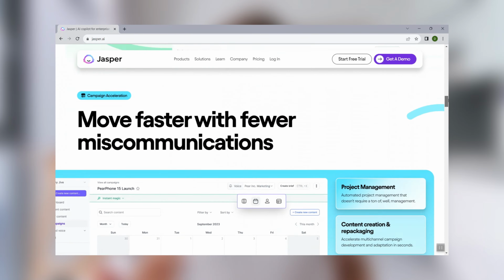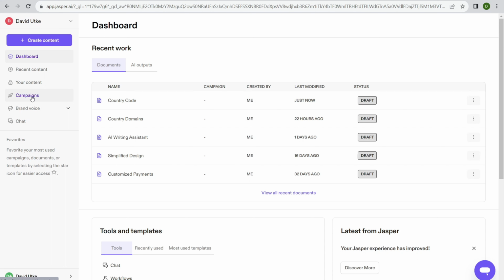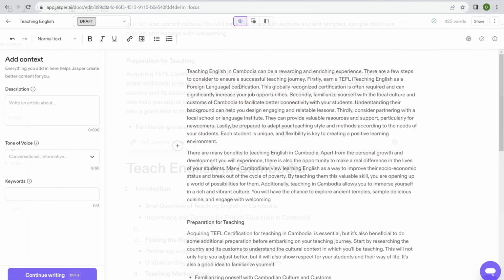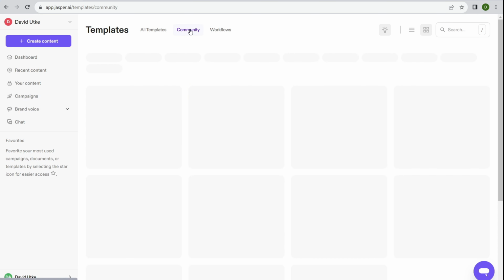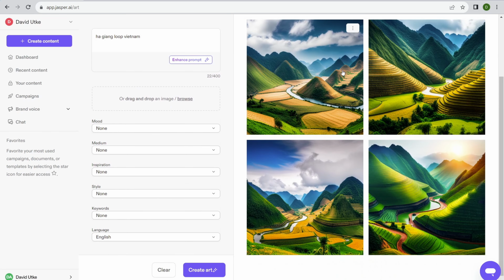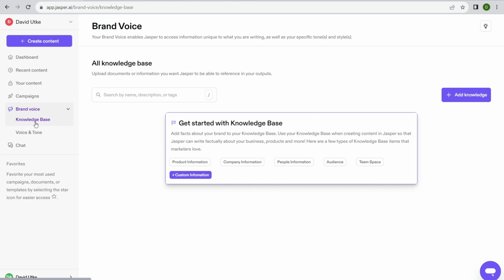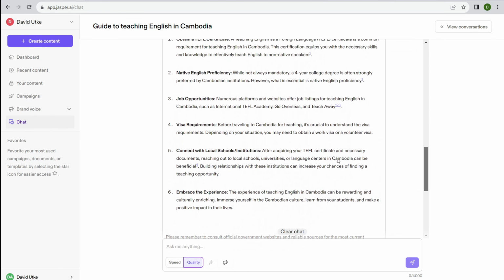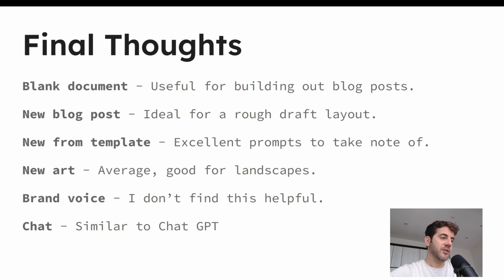Jasper Ai Review - 1 Year Later Breakdown of the Pros and Cons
Jasper AI, once the best AI writing tool now faces a lot of competition. So how does it stack up? That's what I break down in this review.  👇

Jasper AI is an AI writing assistant with a strong focus on blogging, copywriting and content for social media. It provides four main ways to create content, their blank document, new blog post, new from template and AI images.

What I liked most about Jasper AI was how fast I can create content. Simple ask the AI to write about something and it's done. You can also rewrite sentences and paragraphs in various ways at the click of a button. The only issue is that they are a bit more expensive that ChatGPT, but they do provide a much more structured content creation experience.

00:00 Start
00:31 Overview
03:16 Feature #1 - Blank document
06:42 Feature #2 - New blog post
08:17 Feature #3 - New from template
11:17 Feature #4 - AI Images
14:35 Brand voices
17:00 Chat
18:33 Recap
21:31 End

► I don't just make videos, I also run a website which you can checkout